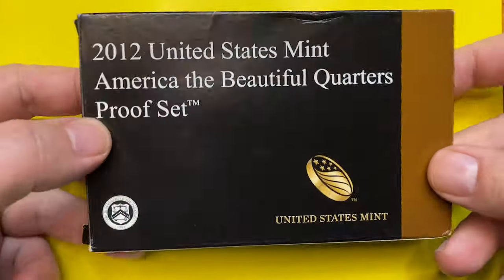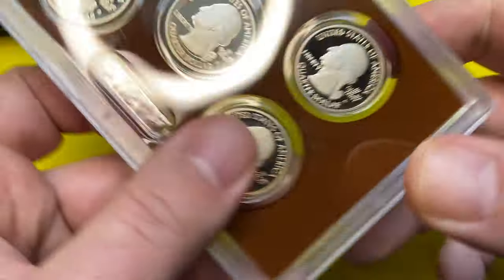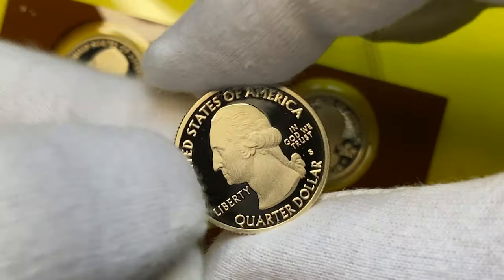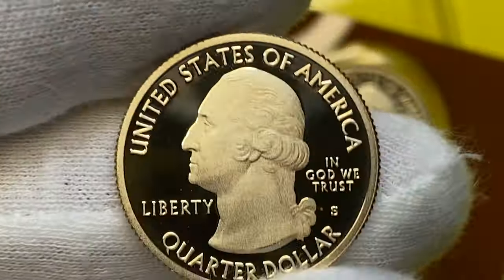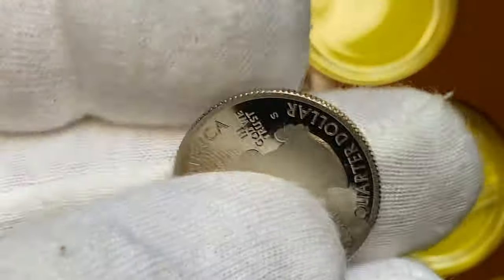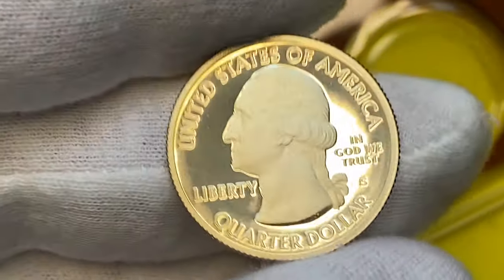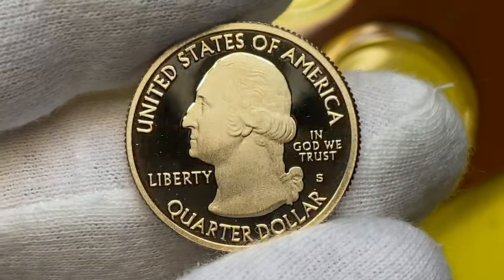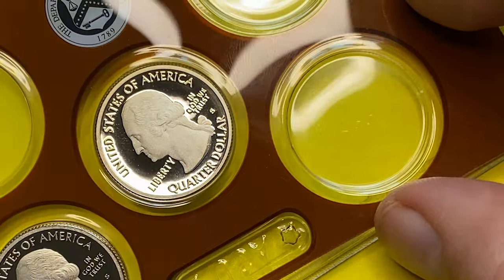Amazing QUARTER Proof Set Do YOU HAVE?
If you're a coin collector, you won't want to miss this video on the amazing QUARTER Proof Set! Find out if you have this rare and valuable set in your collection.